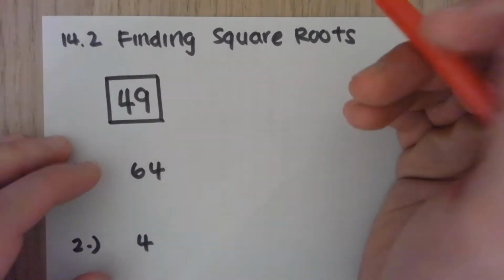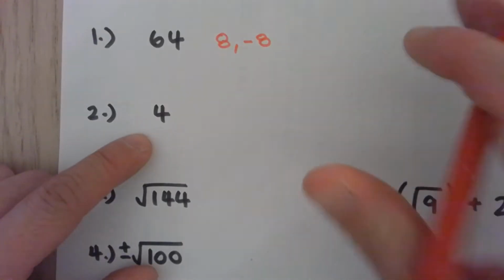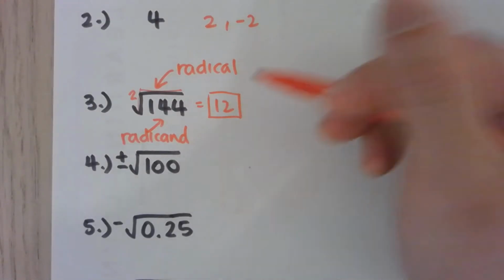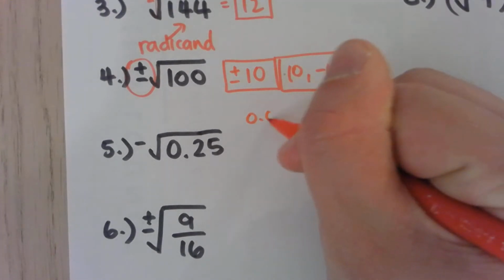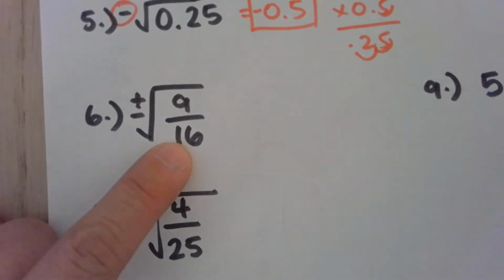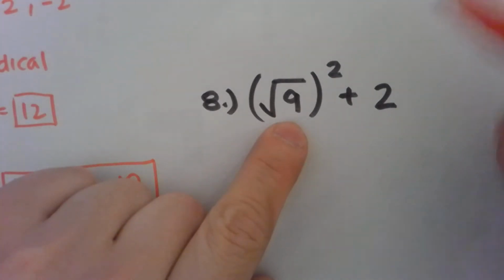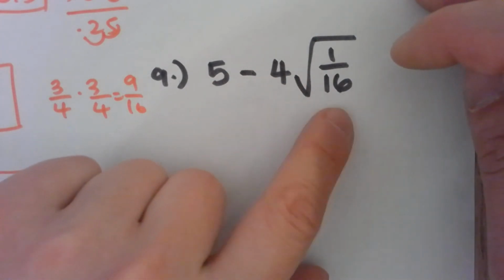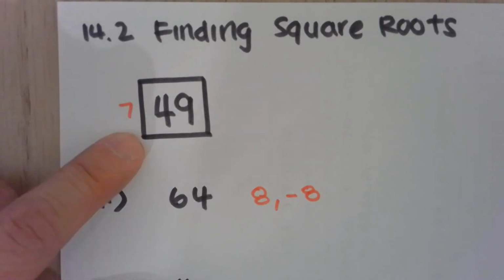14.1 Finding Square Roots